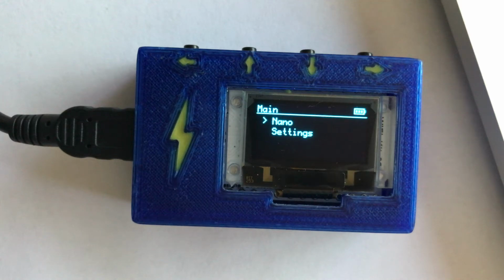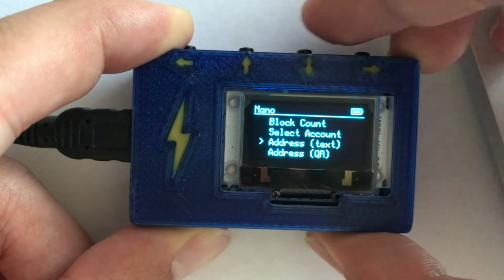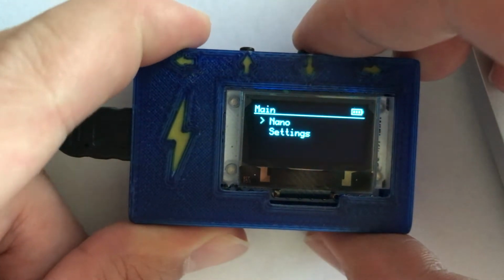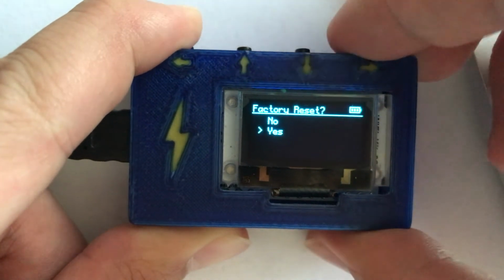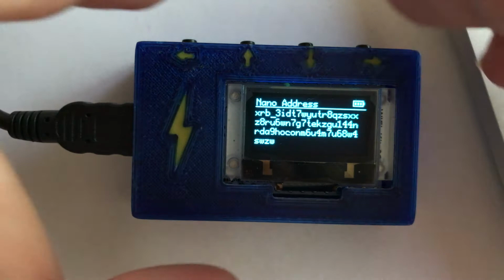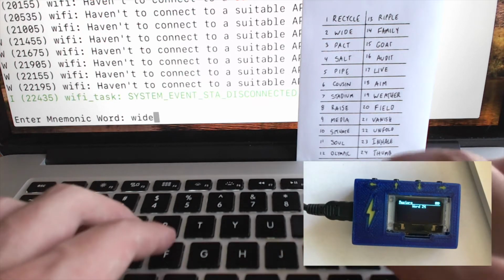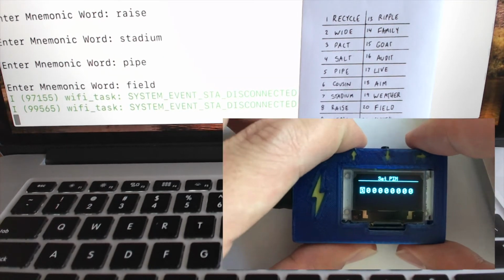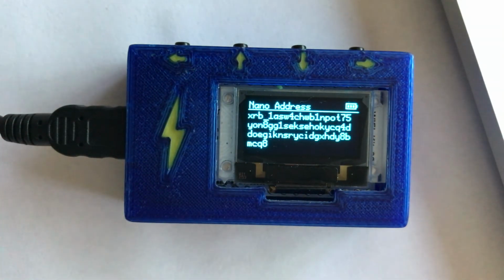Jolt Wallet: Mnemonic Restore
Jolt is completely open source!